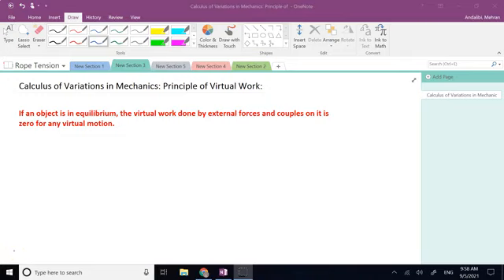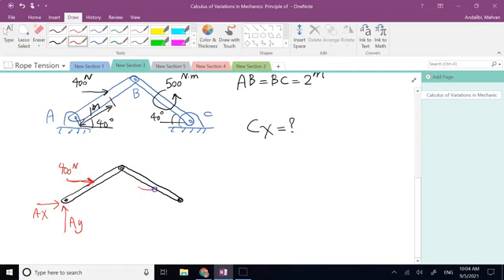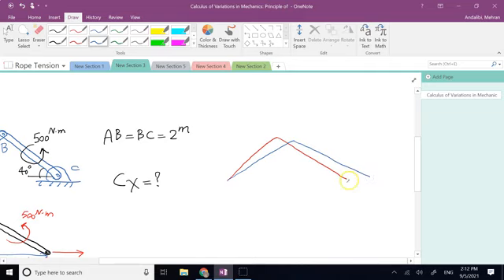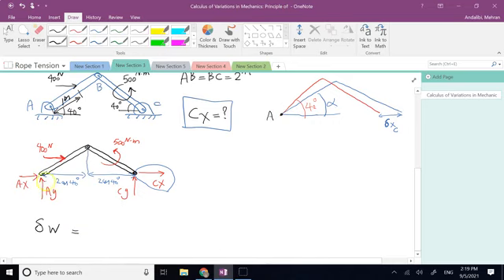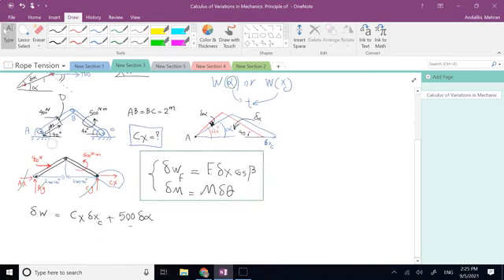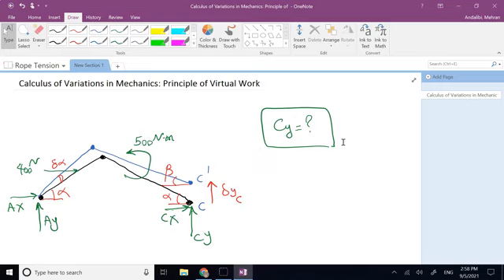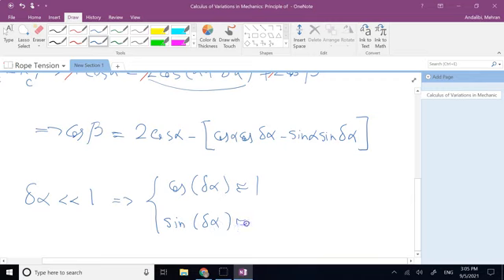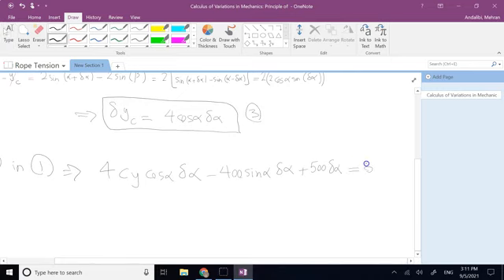Principle of Virtual Work and Statically-Indeterminate Problems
Principle of Virtual Work is described and used to solve unknown forces/reactions in Statically-Indeterminate problems.